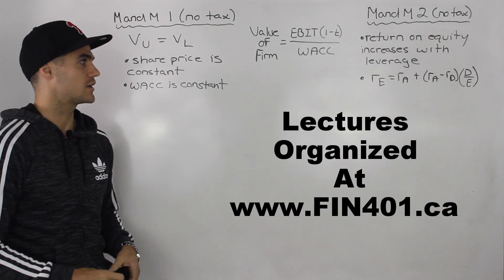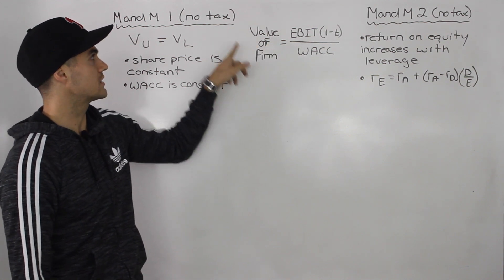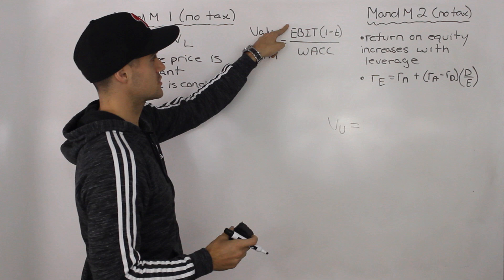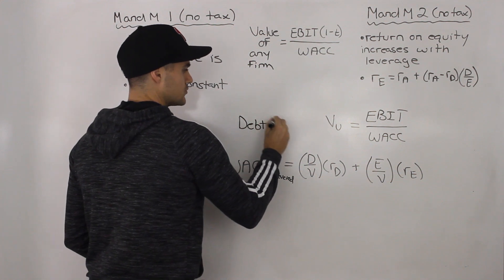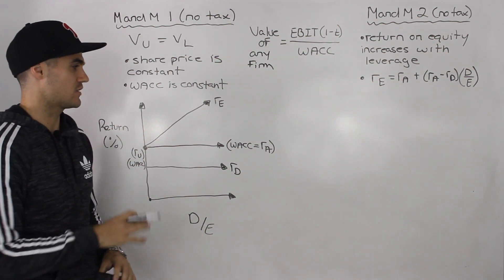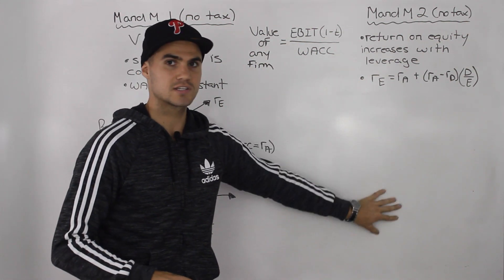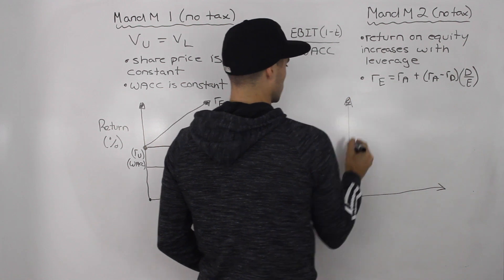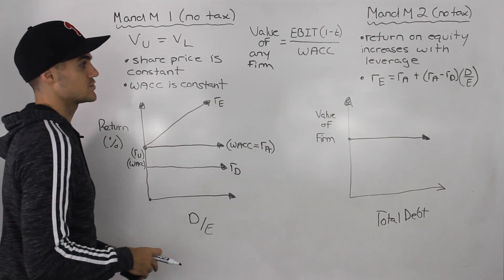FIN 401 - Modigliani-Miller (M&M) Proposition 1 and 2 (no tax) - Part 4